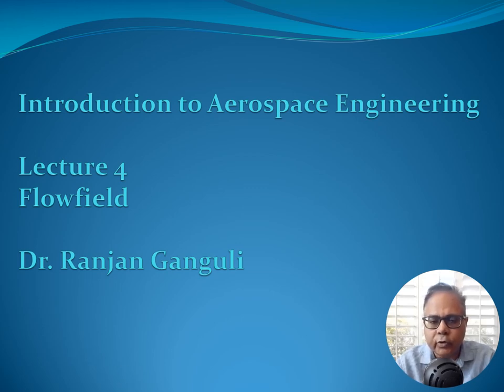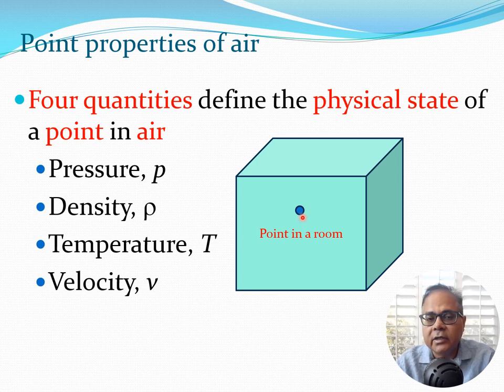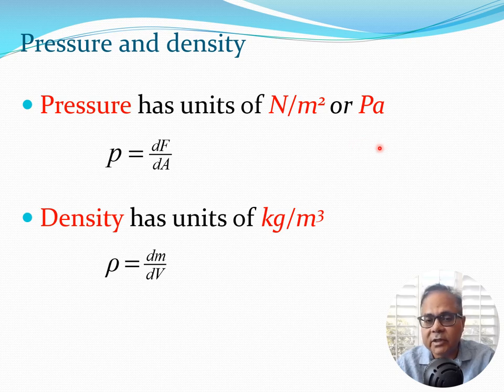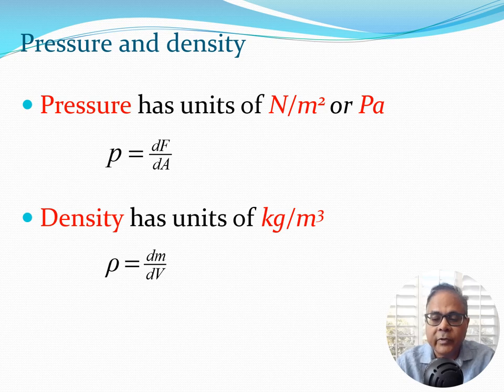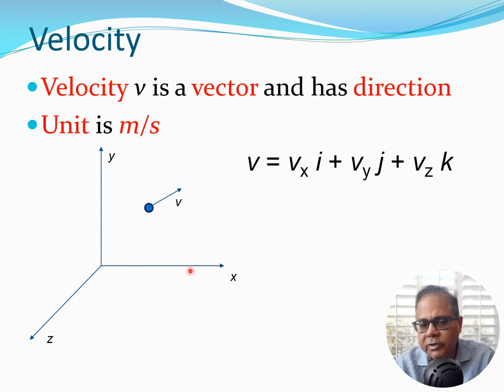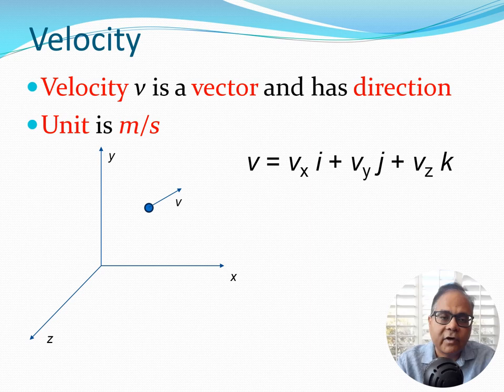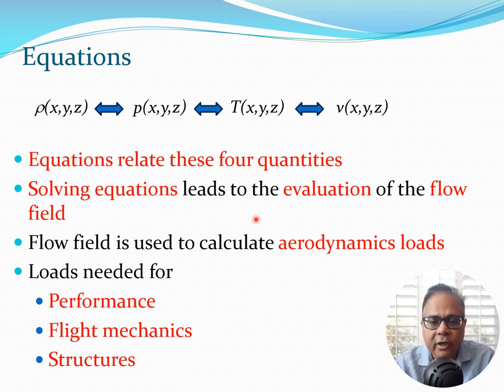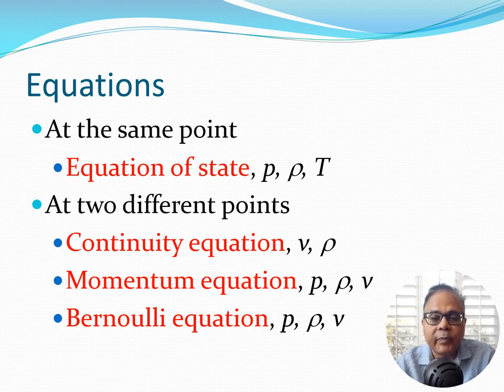Aerodynamic Flow Field, Aerospace Engineering Lecture 4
The flow field at a point in fluid flow is given by pressure, density, temperature and velocity. The importance of the flow field calculation for aerodynamics and aerospace engineering problems is explained.